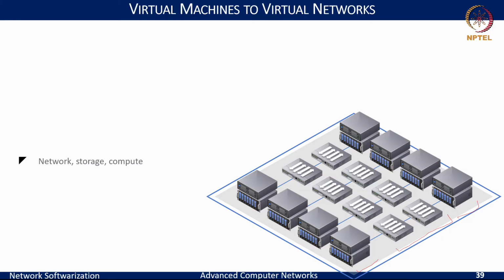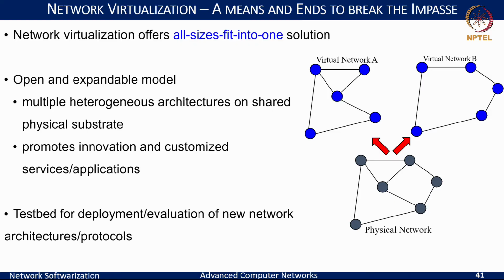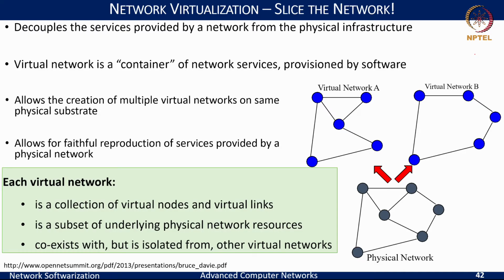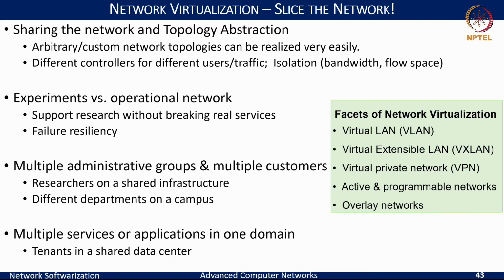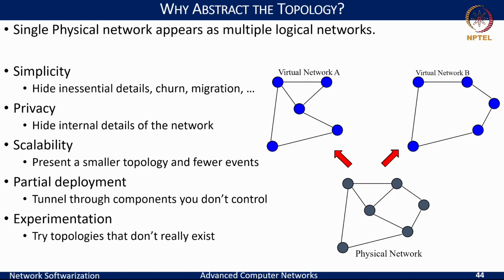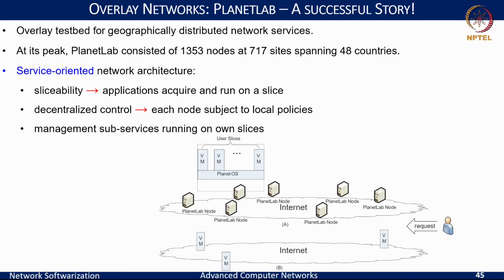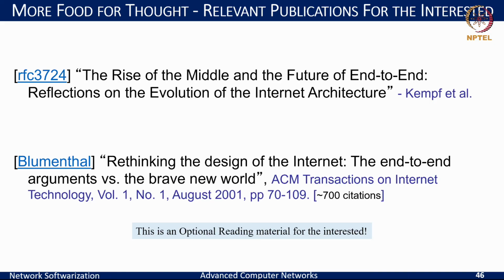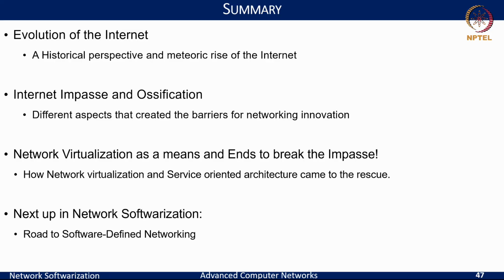Network Virtualization - Part 2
Network Virtualization, Distributed Virtual Networks, Working of PlanetLab